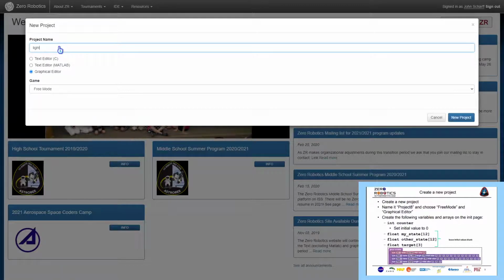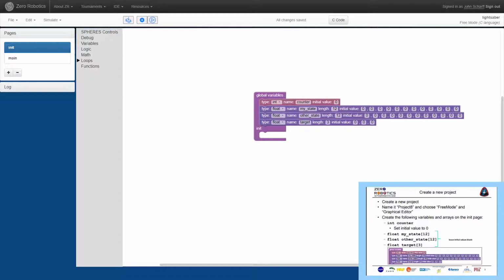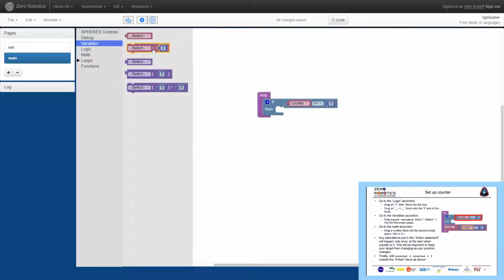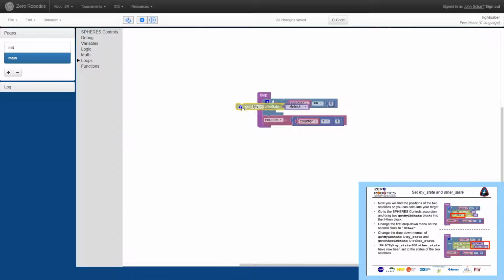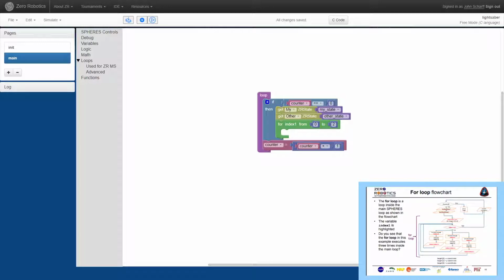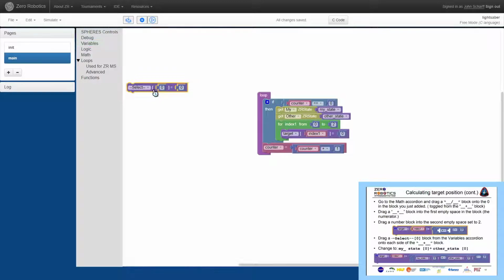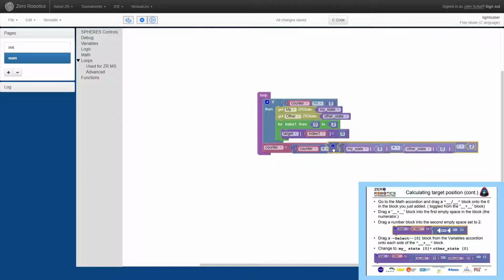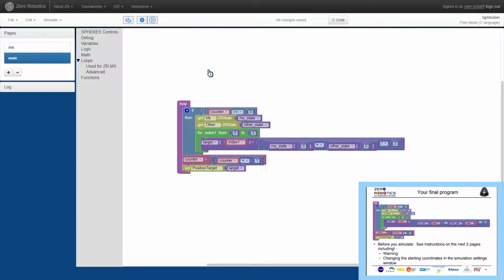ZR LITE #8: For Loops